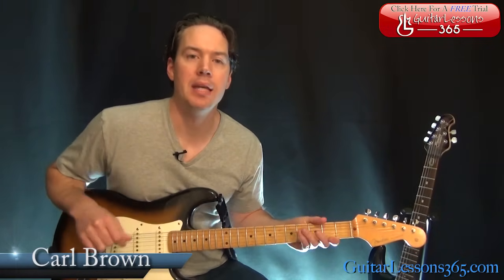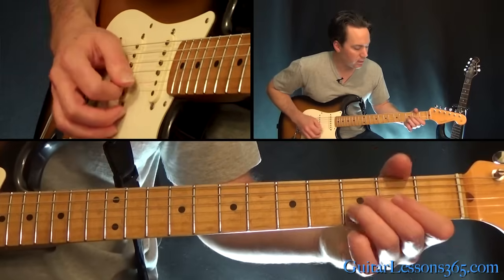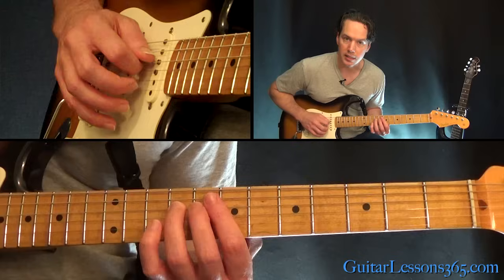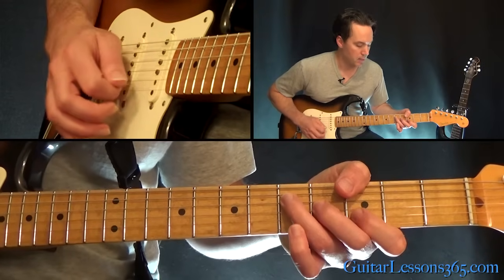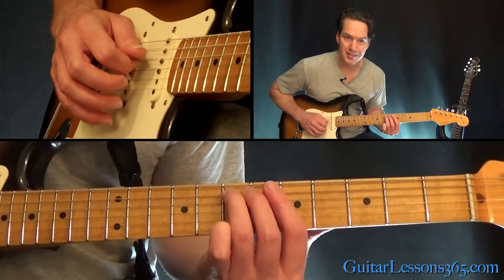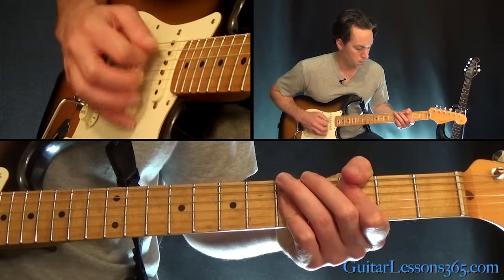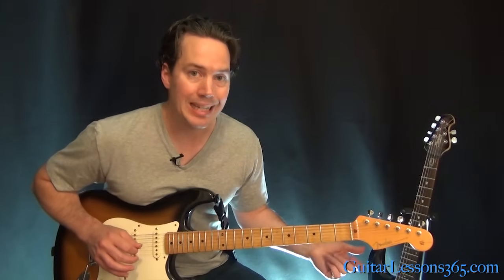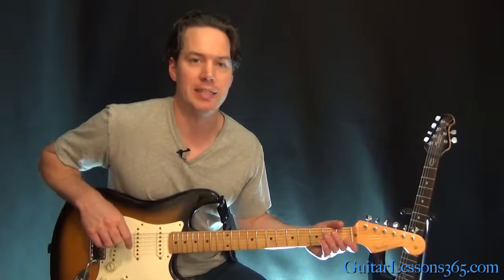Hey Joe Guitar Lesson - Jimi Hendrix - Chords/Rhythms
Click here for all parts to this lesson in my Jimi Hendrix playlist!

In this two-part “Hey Joe” guitar lesson series, I will show you how to play this classic Jimi Hendrix song note-for-note.

“Hey Joe” was his first single and was truly the song that introduced the great Jimi Hendrix to the world and the rest is history.

In the first video lesson will demonstrate how to play the intro and the chords of the song. It is also a little lesson on how to play Hendrix style chord playing and to create your own chord variations just like he does. It makes for some really beautiful stuff.

In the second lesson video I will show you note-for-note how to play Jimi’s killer guitar solo.

Carl…